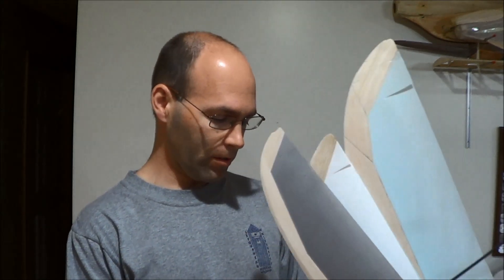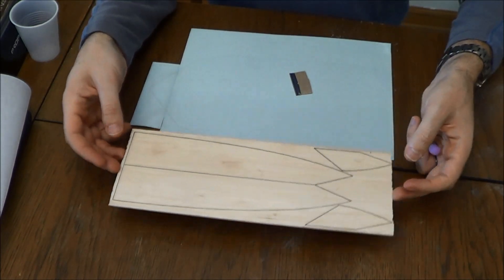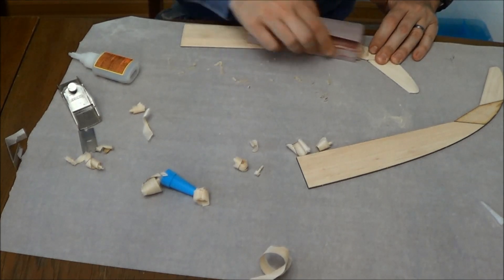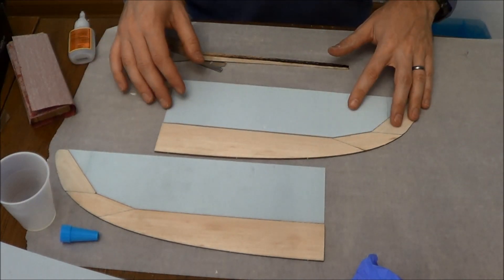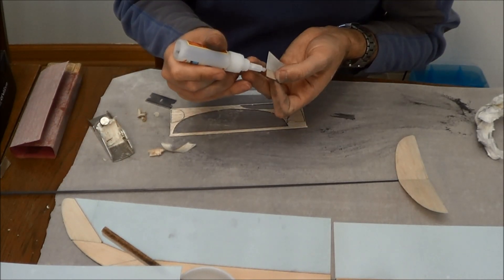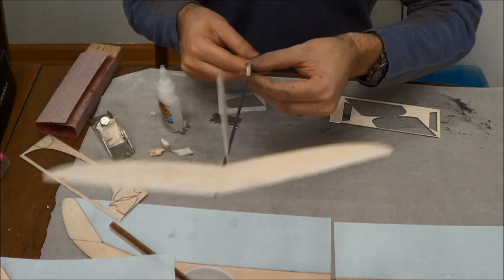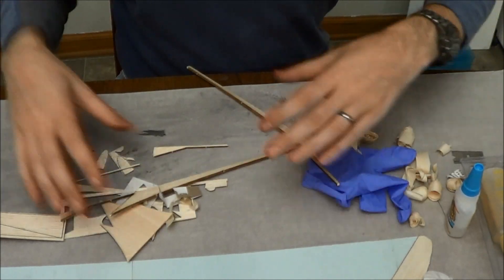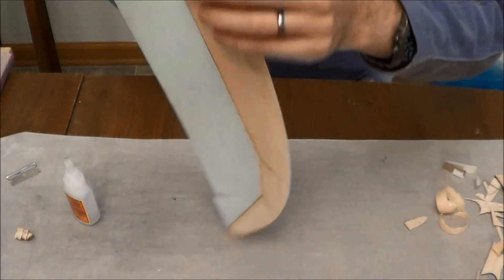Super Cat's Meow - Pro series F1N/Catapult Glider Build Video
Production versions are even better than the prototype--under 7 grams!!!